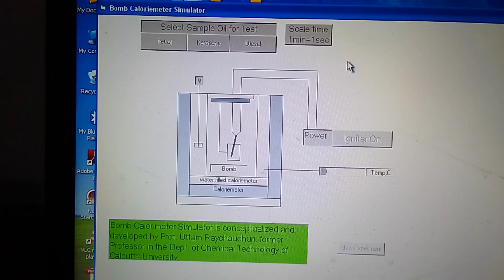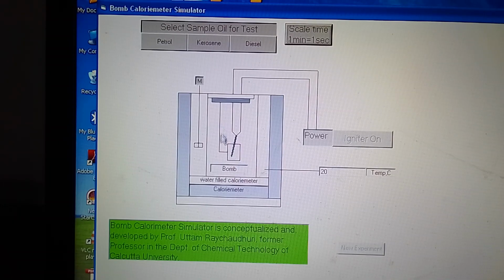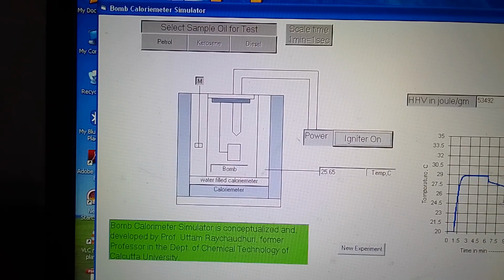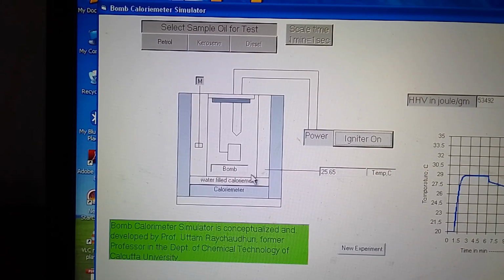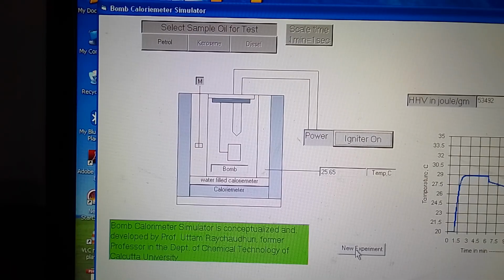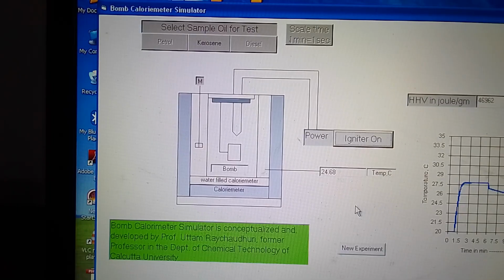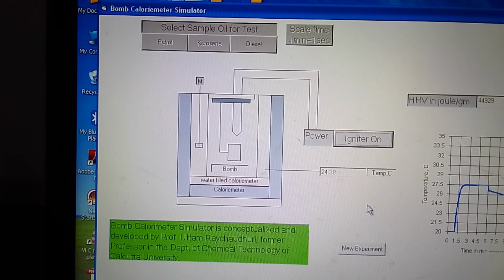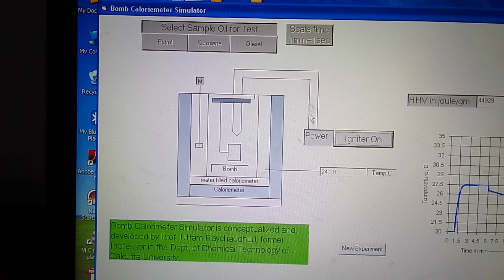Bomb Caloriemeter For Determination of heating value of a fuel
Determination of heating value of a fuel (solid or liquid ) in the bomb  calorie meter in a virtual laboratory